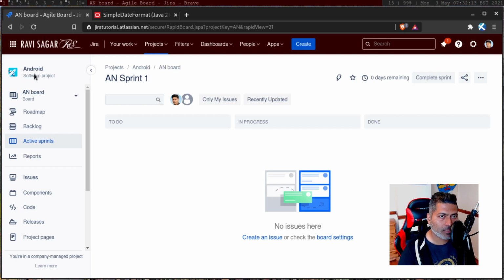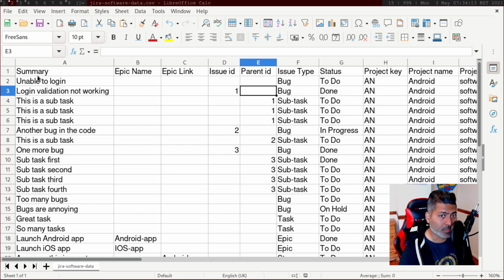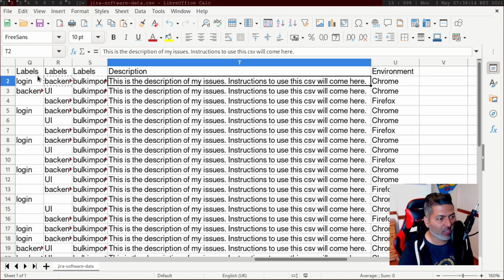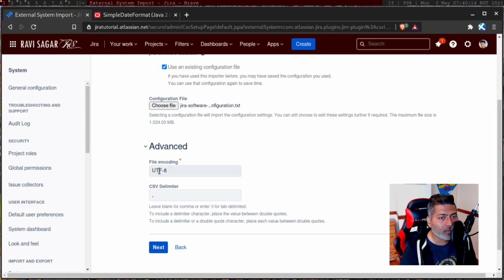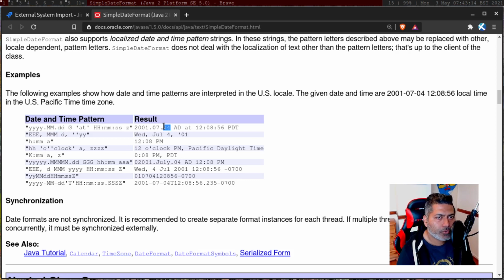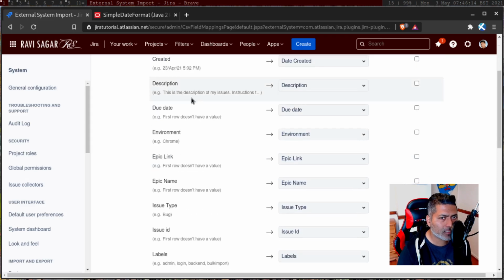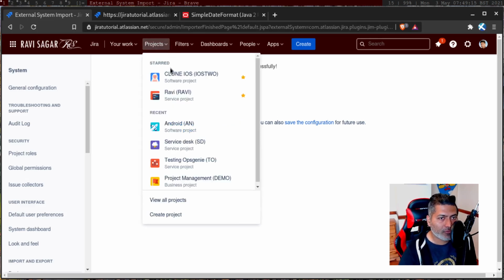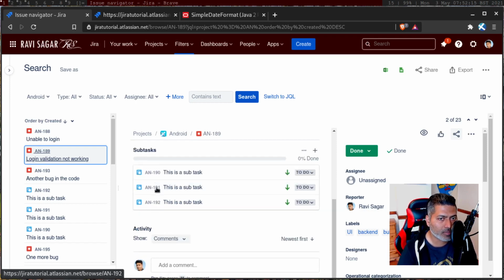Jira Admin - sample Jira software csv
Today let us learn how to import a csv file in Jira with sub tasks and epics.

1. Jira Quick Start Guide (Book)
3. Jira 7 Guide for Administrators and Developers (Video course)
4. Jira 7 Essentials (Video course)

5. Google Apps Script tutorials

Social